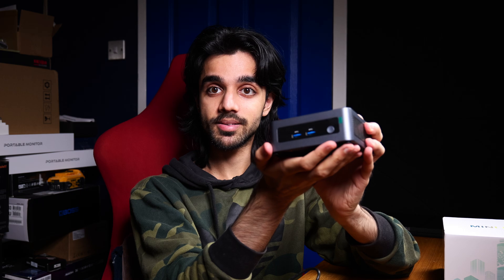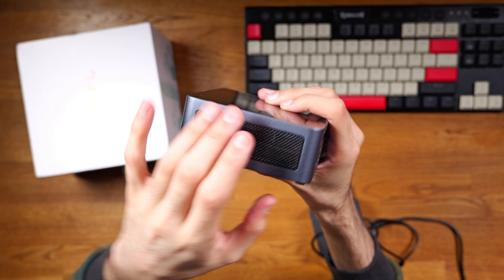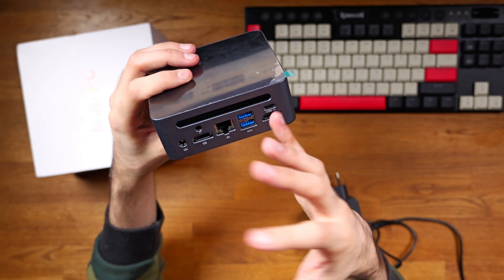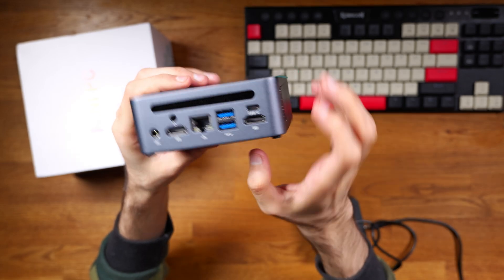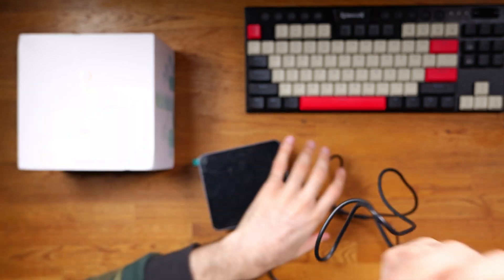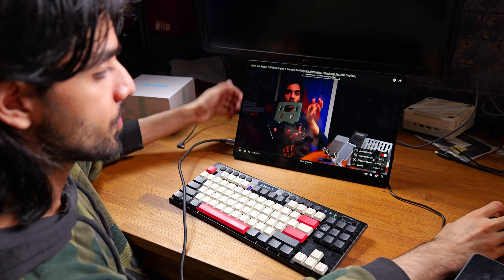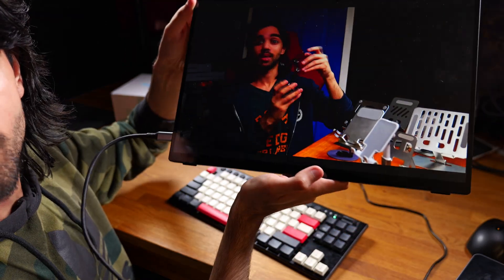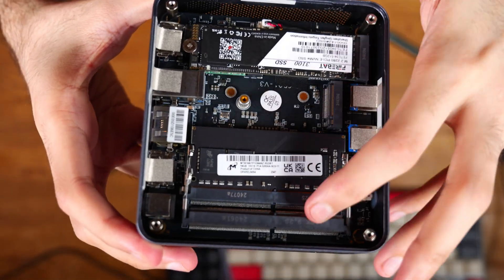Firebat MN56 AMD 5700U Review: A Small Ryzen 7 5700U Mini PC That Offers Great Value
(5500U & 5600H)

Intel N100 Mini PCs are selling well on Aliexpress, but with some patience and
bargin hunting Ryzen 5700U Mini PCs can be picked up for a little more and offer a lot more performance.

The Firebat MN56 5700U allows you to set the TPD to 35W in the BIOS and outperforms the more expensive i7 1260p in Cinebench and gaming benchmarks. Availability on Aliexpress can come and go but if this is out of stock, other similar systems are also available. For more Performance consider buying the 5800H or even the 7840HS which has a more powerful CPU and 780M iGPU.